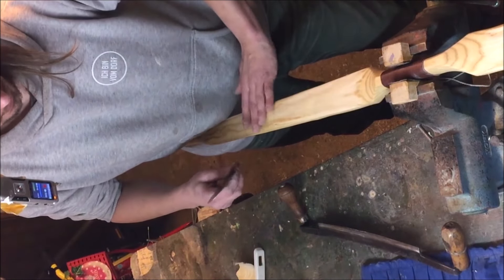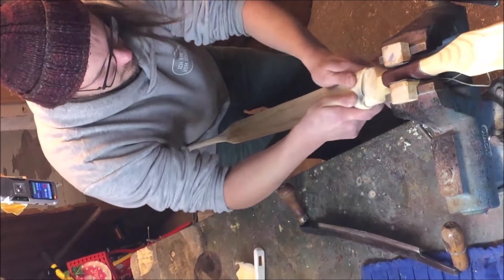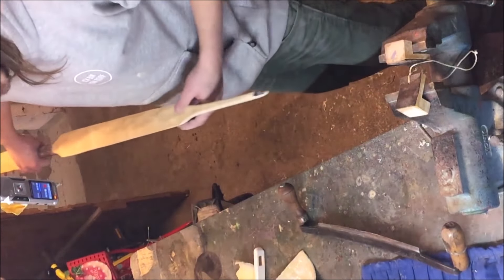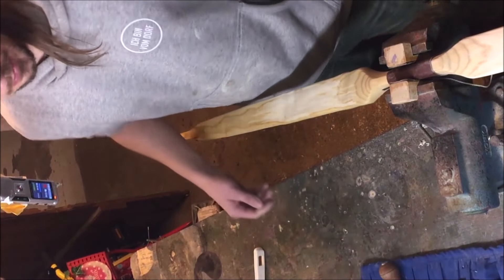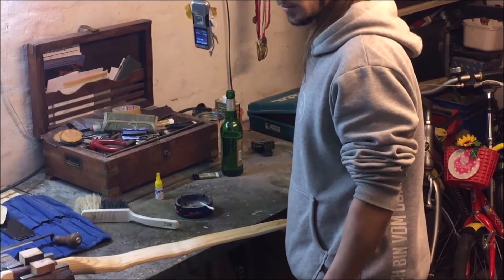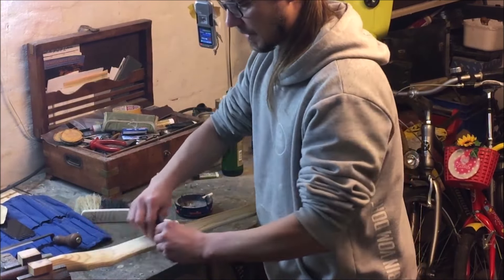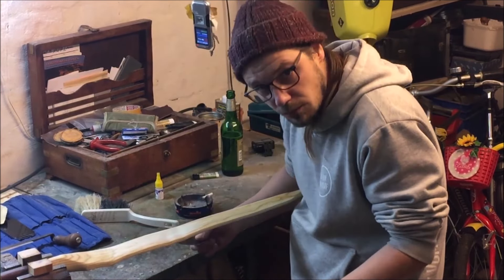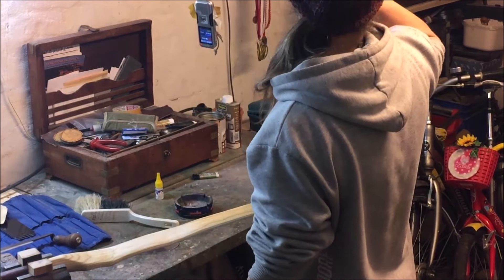Hinter den Kulissen 2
Euch scheint das Format gefallen zu haben. Ich werde mich in der wärmeren Jahreszeit aber definitiv Filmerisch weiterhin ausleben.